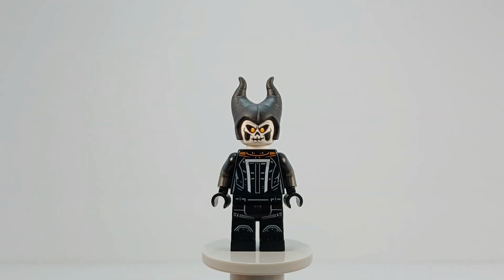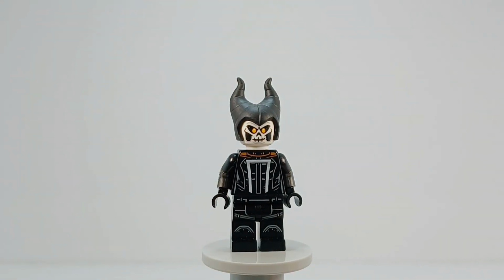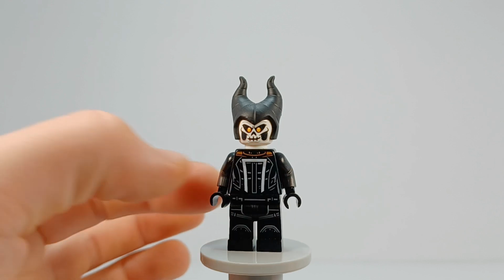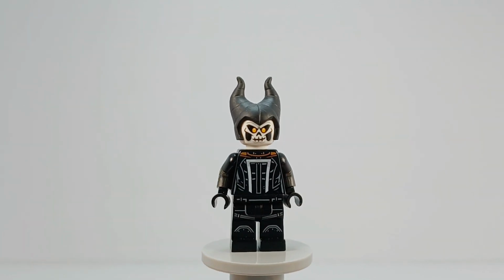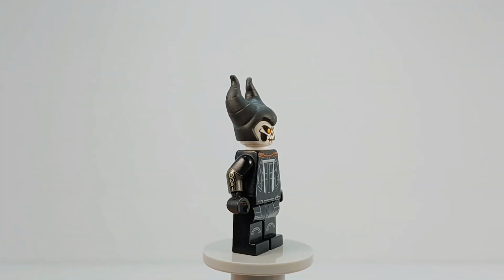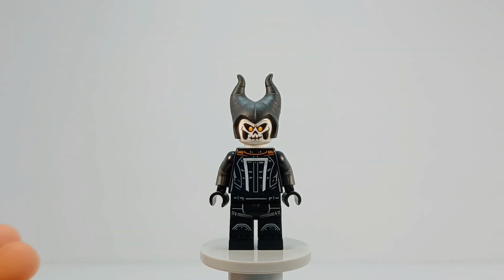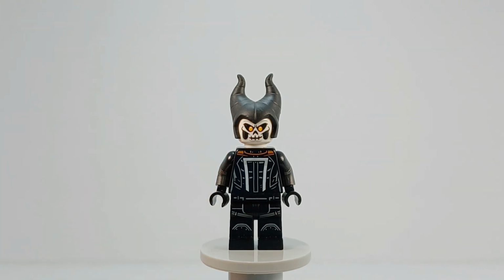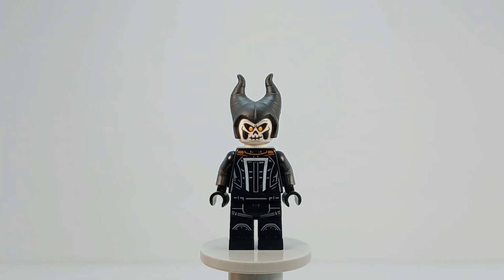How to Build "King of Hell" Johnny Blaze as a LEGO Minifigure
Hello everyone, it is DD's Bricks here. My channel is dedicated to LEGO. It has really helped me learn my skills in life. I want to be a LEGO Designer. But for now, I'm a YouTuber! 😁 I hope you guys enjoy my videos. And if you do, feel free to show some support. You can leave me suggestions in the comments. My only rule for comments is no hate comments. Any opinion is allowed, but sometimes, it's better to keep it to yourself. Other than that, I'm a pretty chill guy. I intend to keep this channel going for as long as I can. Bye bye for now. 👋